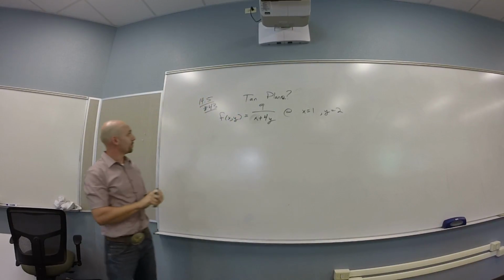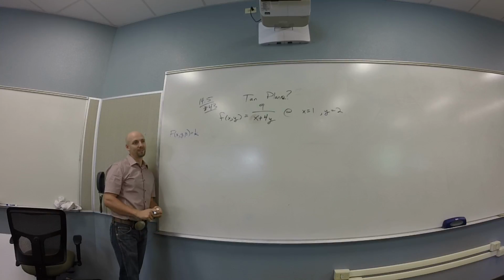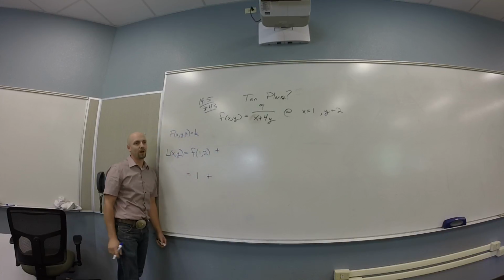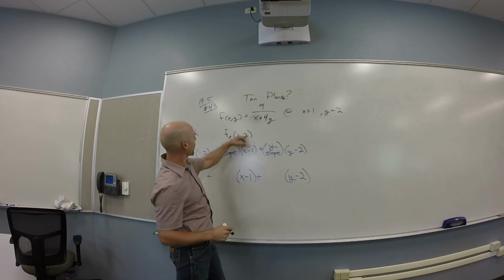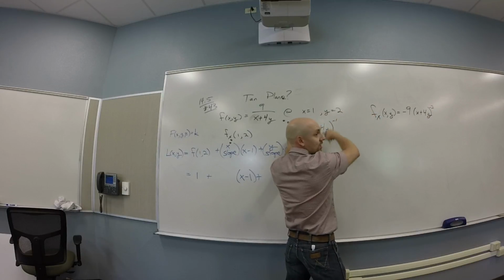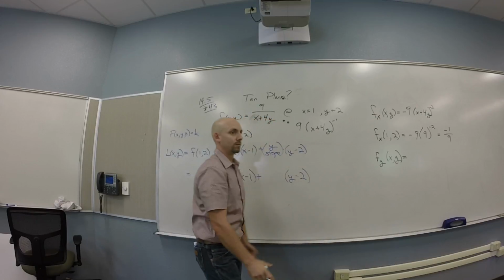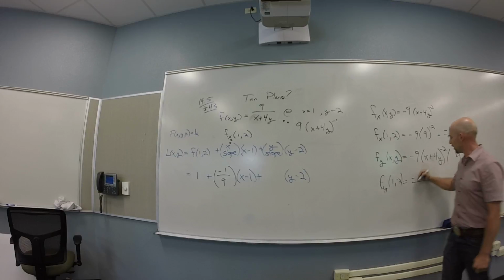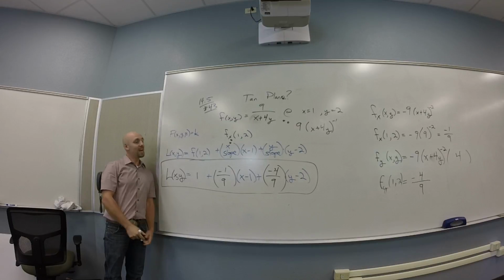Tangent Planes - Example (14.5 #43)